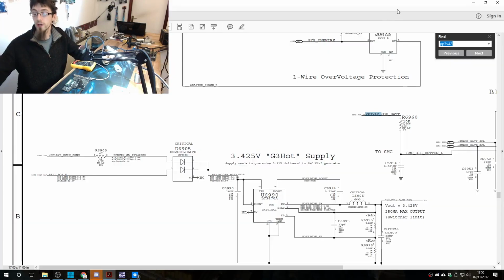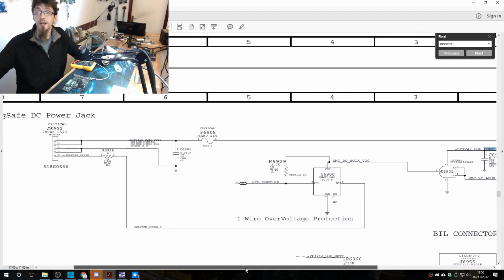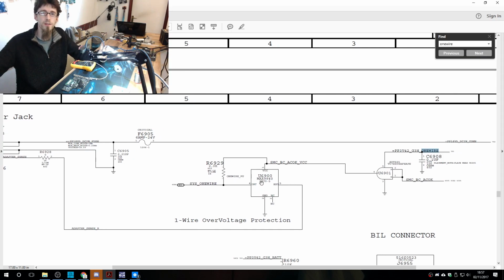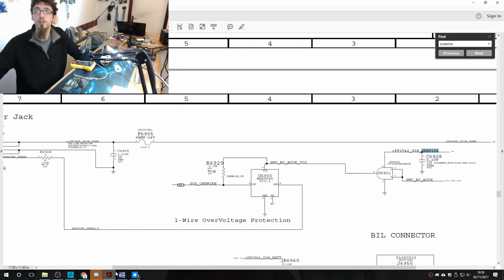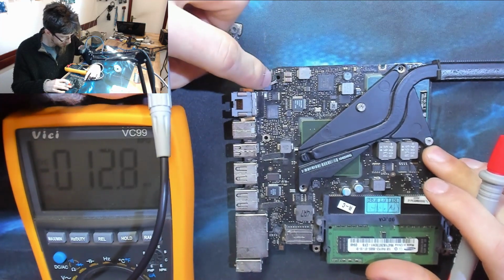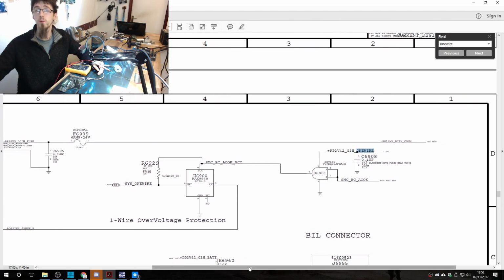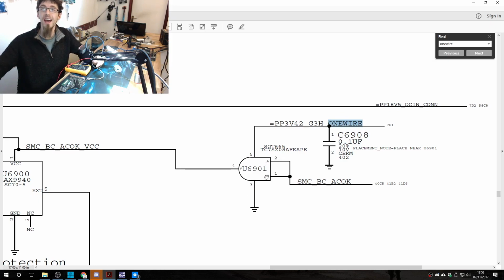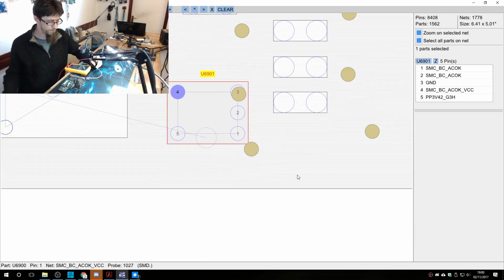Board Repair Basics #5 - OneWire Circuit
Continuing from the previous episode, we've got the critical power rails back- but we don't have a green light on our charger, which is another common symptom of liquid damage. Now we'll study the circuit that handles that green light.